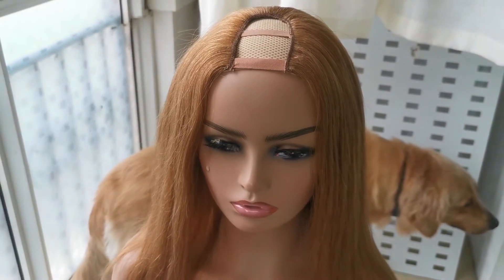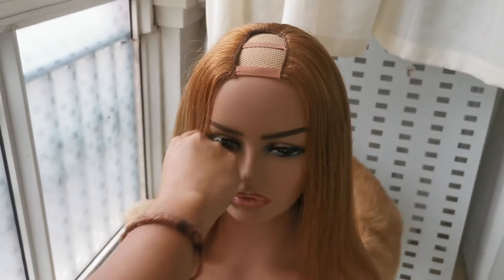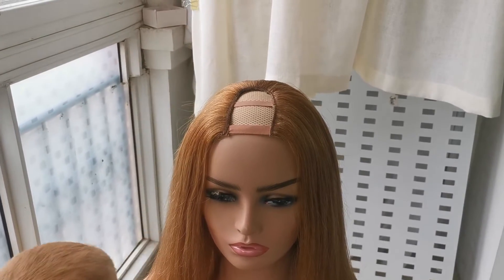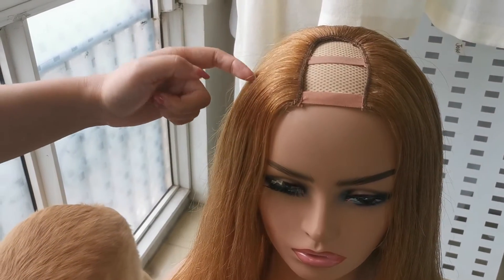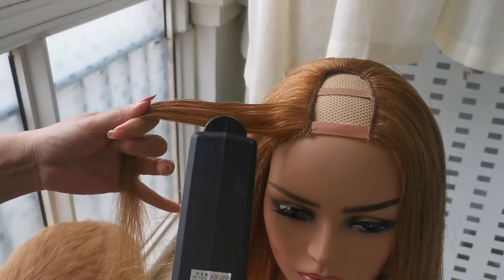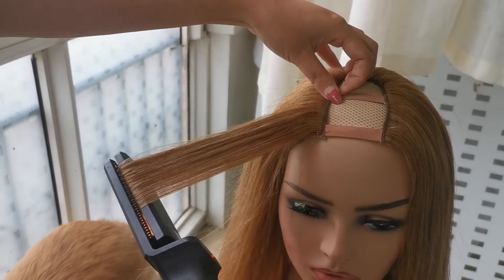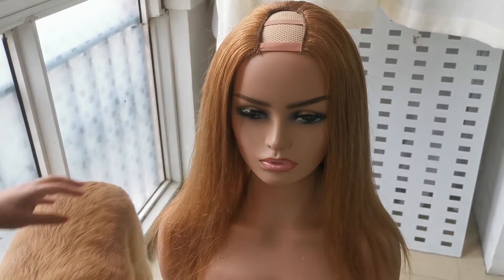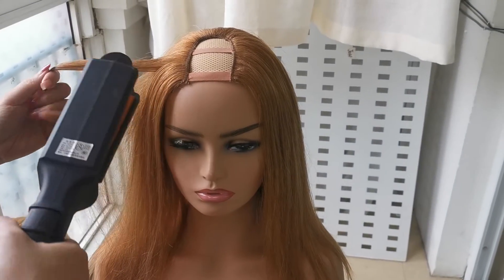The details of Viviabella Hair Copper Red U Part Human Hair Wig Straight for Women